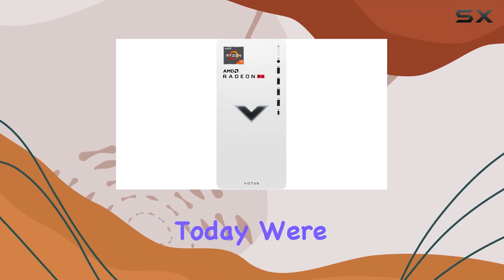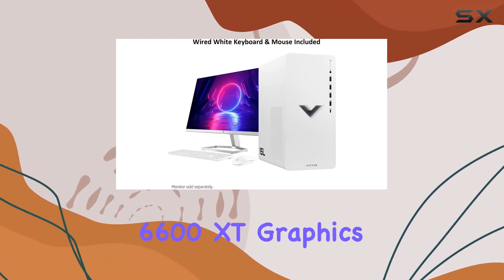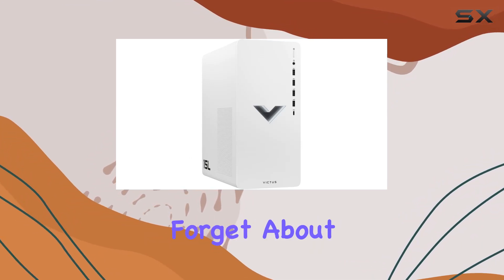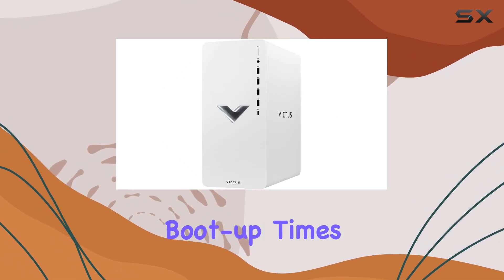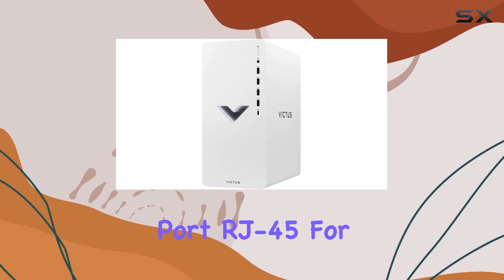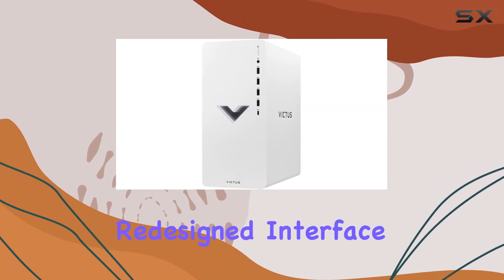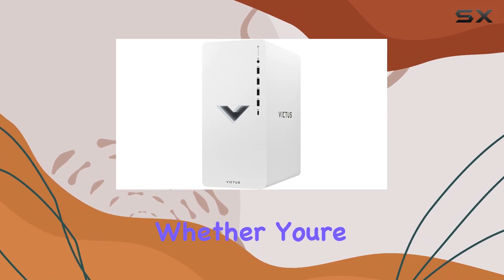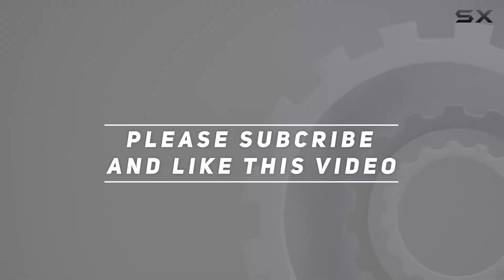Unleashing Gaming Power: HP Victus 15L Gaming Desktop Review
0:00 Intro
0:06 Review

Things that we mentioned in this video:
HP Newest Victus 15L : B0B8F4FTCL